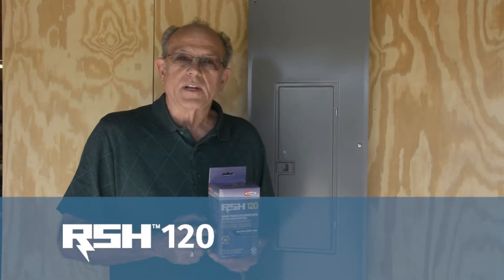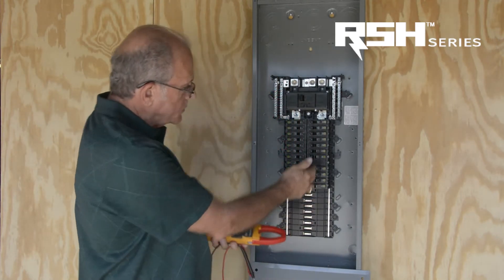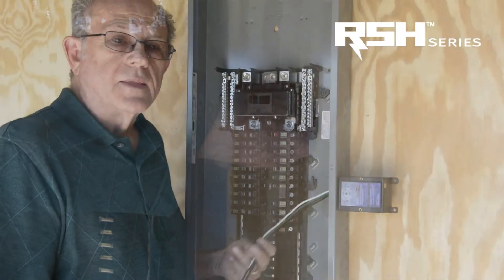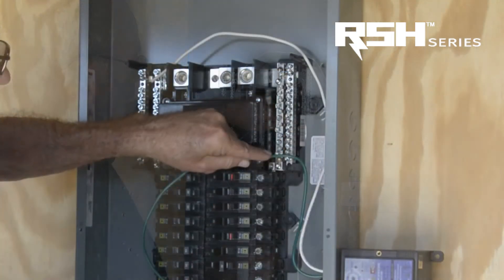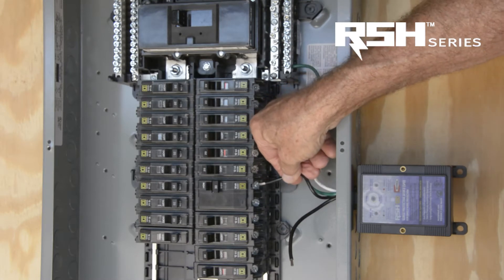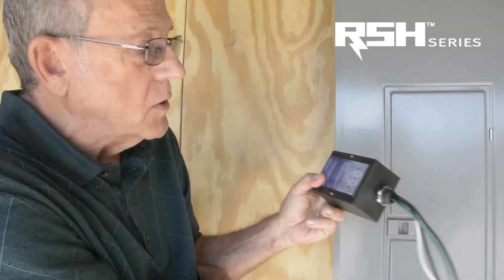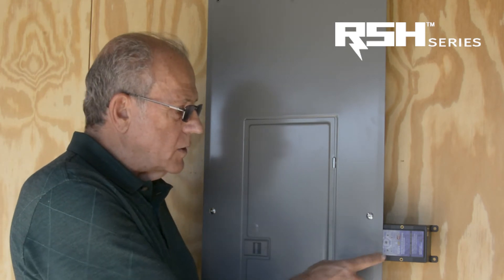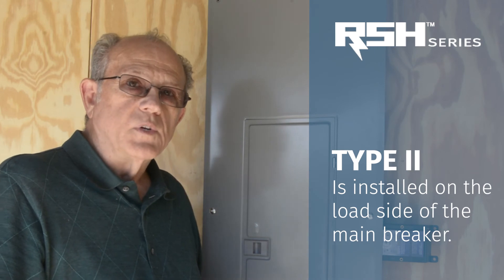How To Install a RSH-120 Surge Protector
Learn how to install the RSH 120 surge protector and how it is designed to protect electrical appliances in the home from damaging power surges and spikes.

Follow us for new product releases!